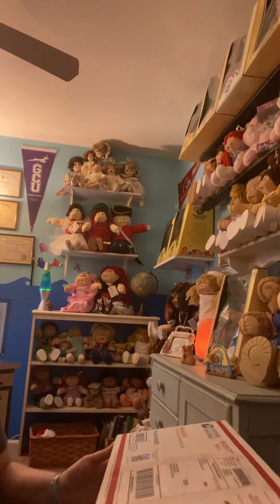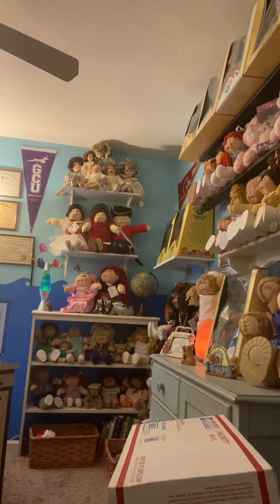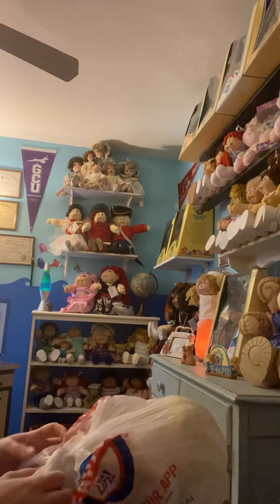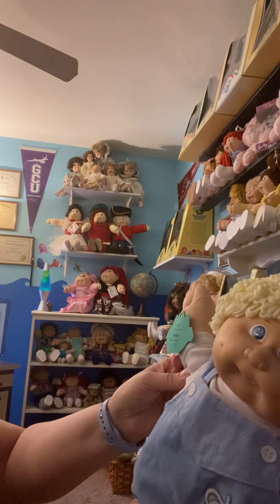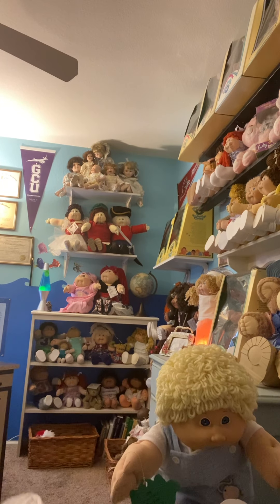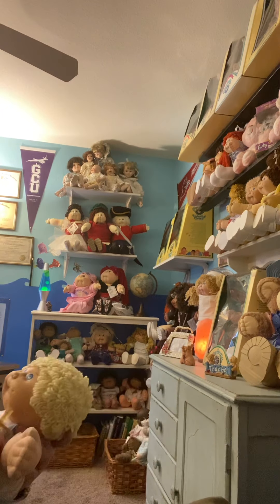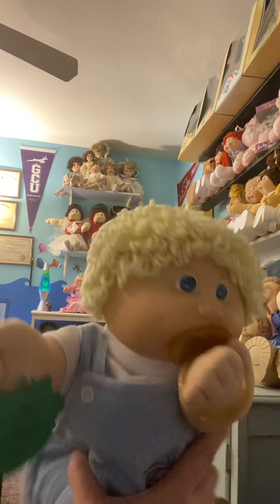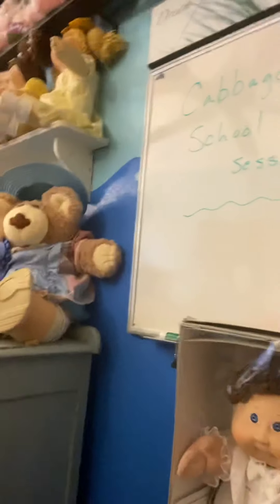Cabbage Patch Kids: Japanese Tsukuda Unboxing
Join me in my doll room/online teaching classroom as I unbox a vintage 1984 Japanese Tsukuda paci boy, head mold 4, cabbage Patch Kid! He’s so darn cute!